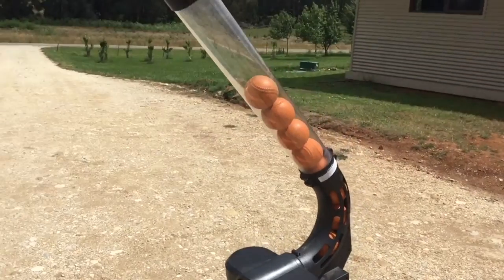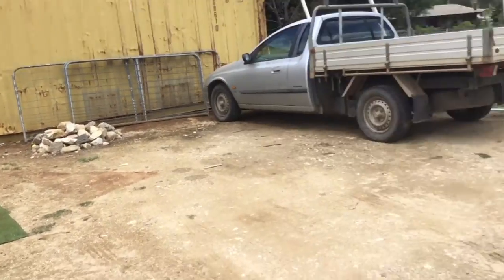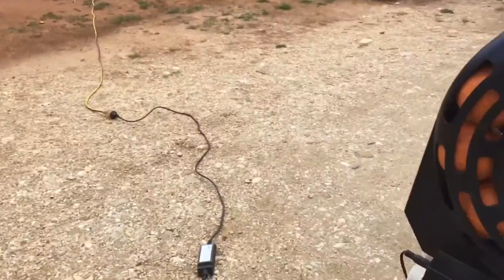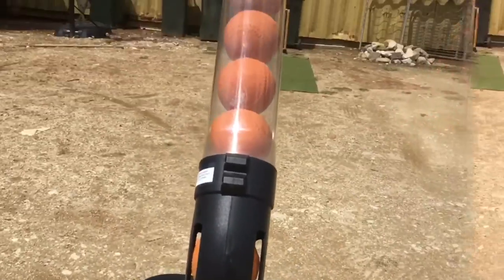Playing Cricket with a Bazooka Bowling Machine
This is me playing cricket with a bowling machine